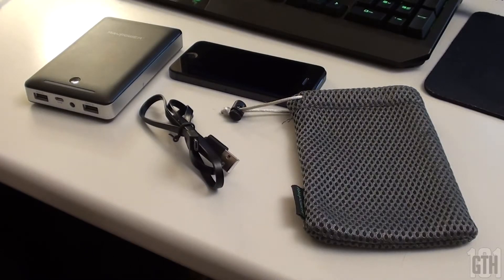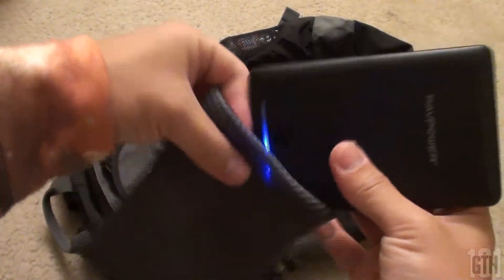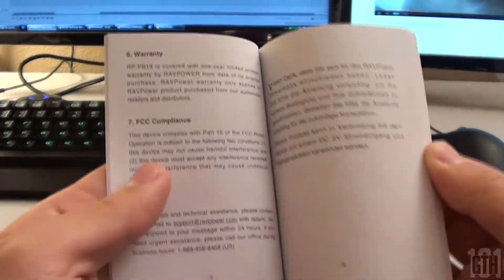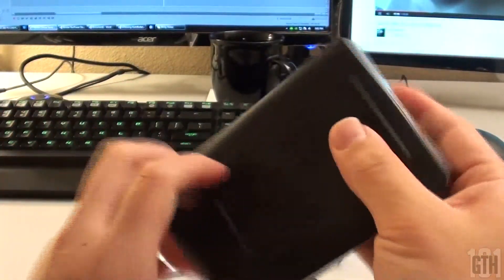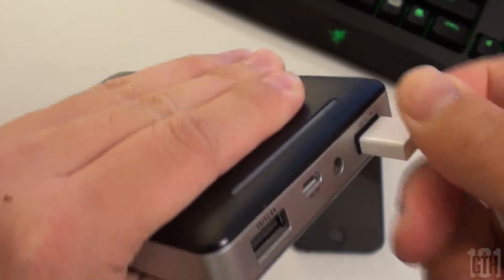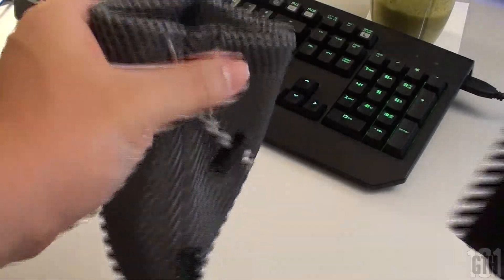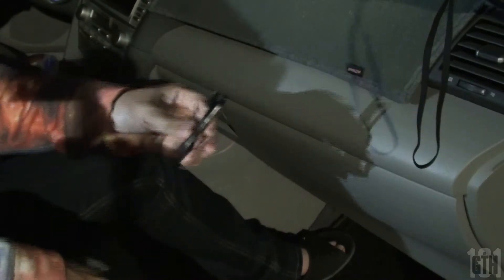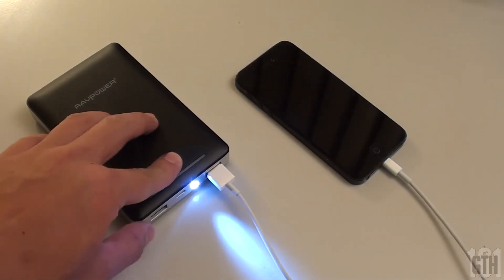Review: RAVPower Deluxe Series External Battery Pack 8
RAVPower 15000mAh & 13000mAh External Battery Packs
Full Review
Mobile Smartphone Apple iPhone 5